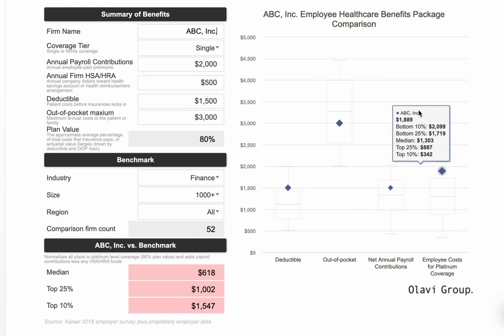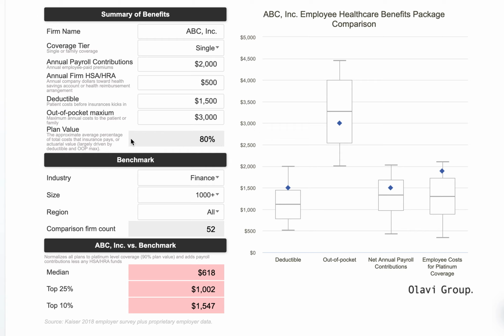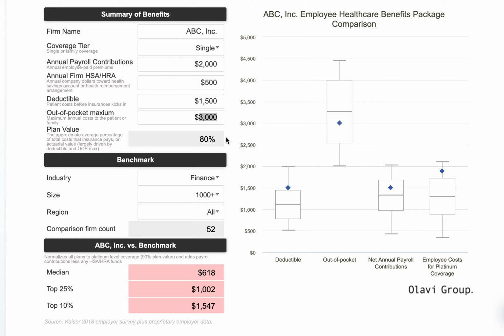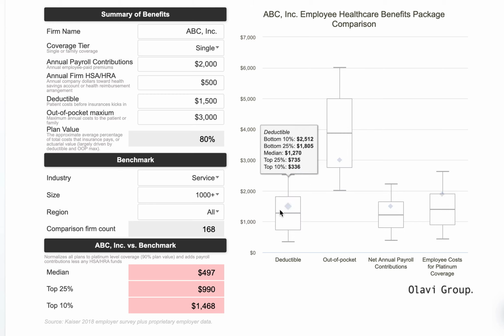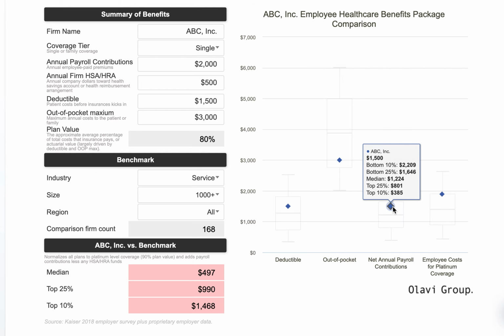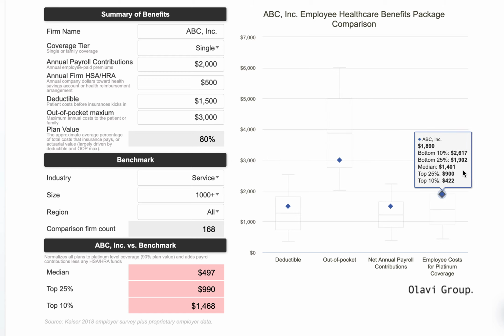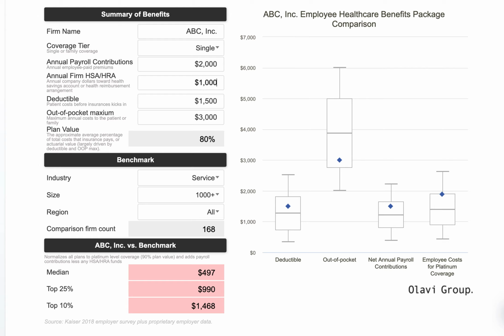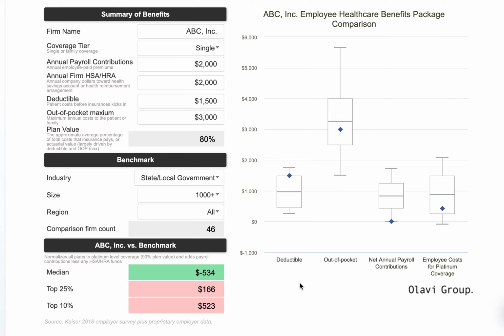Employee Benefits Benchmarking - Extended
Benchmarking the core healthcare benefits for employees based on data from 1,500+ firms.